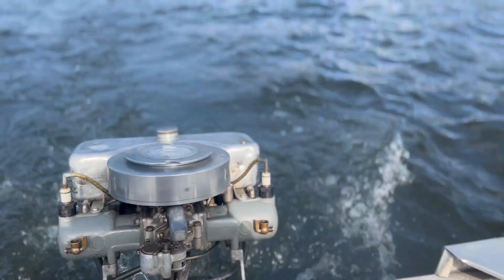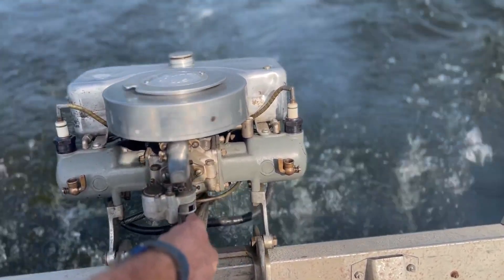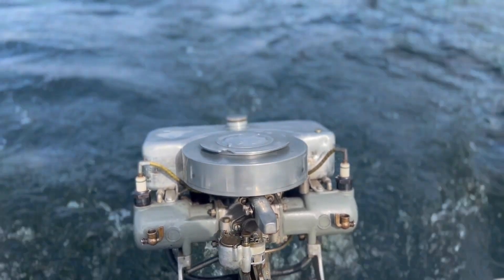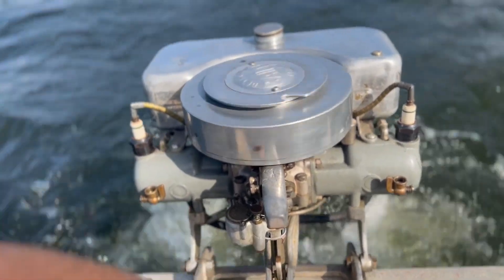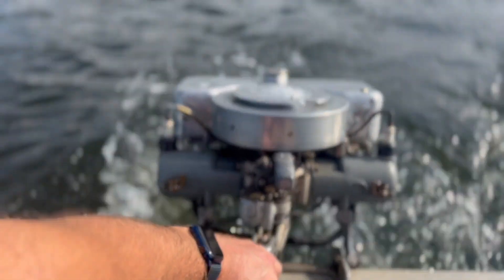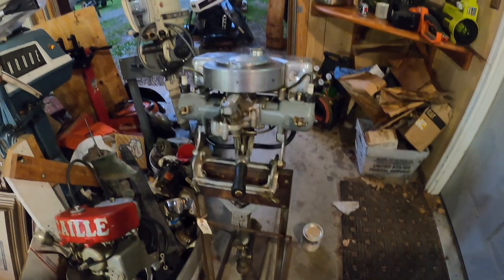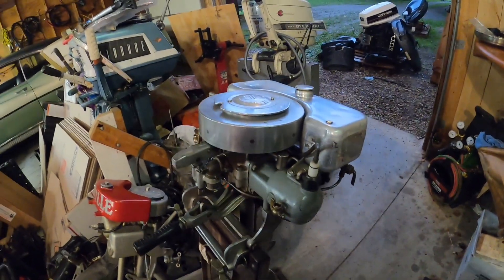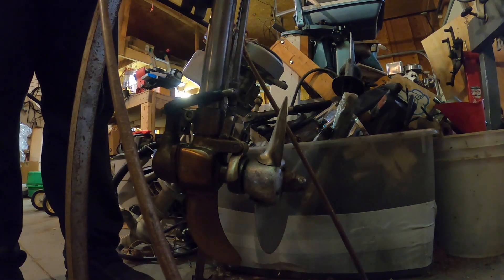1925 Caille "Pennant" Lightweight Twin 5 speed - lake test - Antique outboard boat motor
Lake testing a nearly 100 year old outboard! 1925 Caille Lightweight 5-speed outboard on a 12 foot Mirrocraft aluminum boat in Fenton, Mi @ Lake Ponemah. August, 2023

@ 2:08 - demonstration of the variable pitch propeller on engine stand